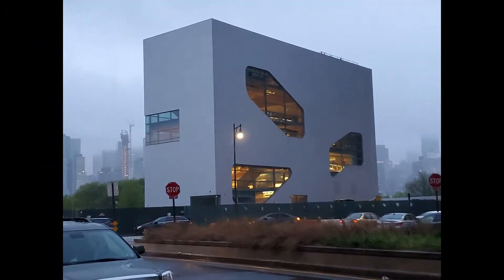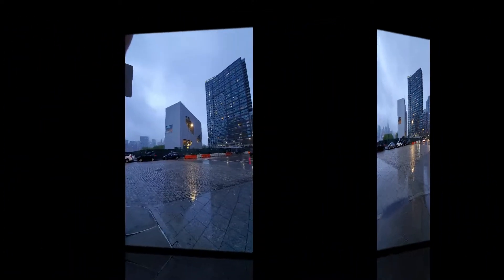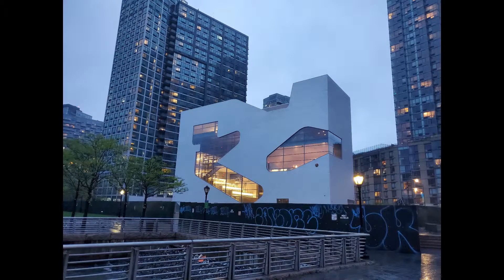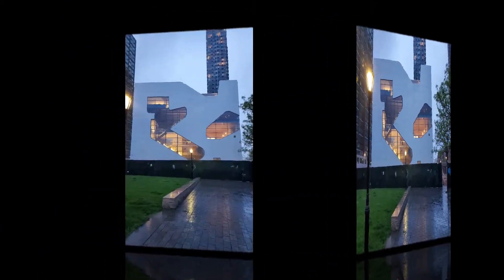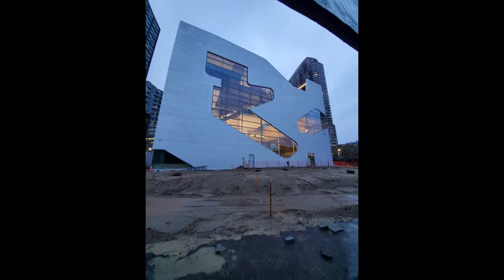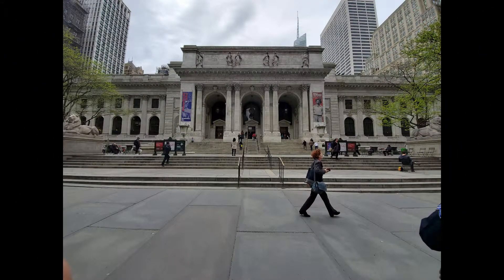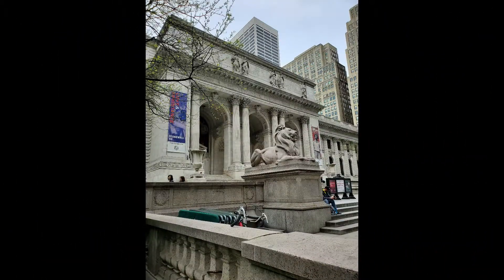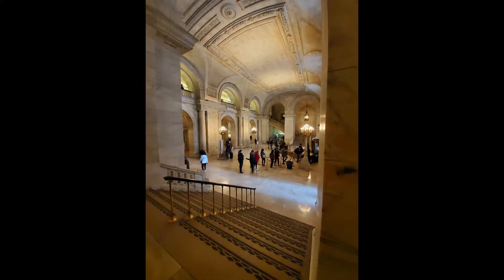Comparison Of NYPL and Hunter's Point Community Library